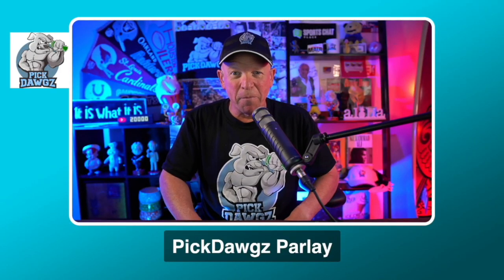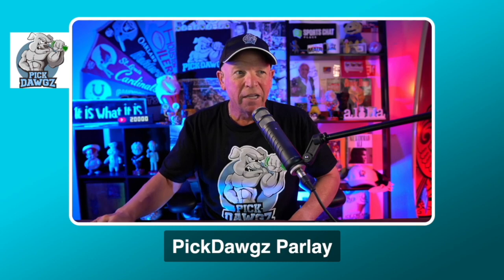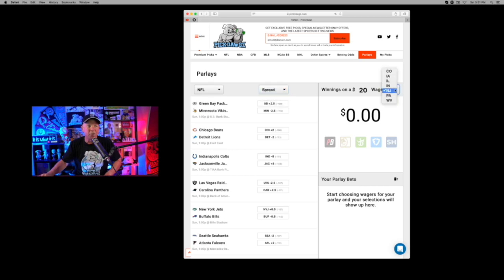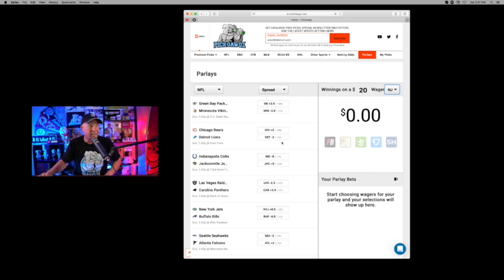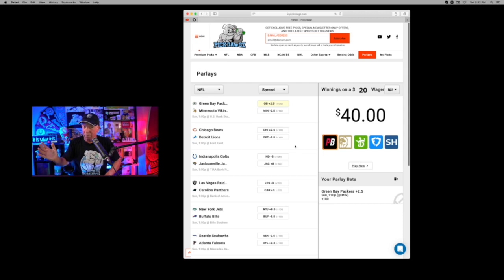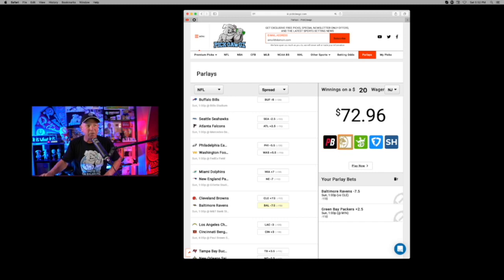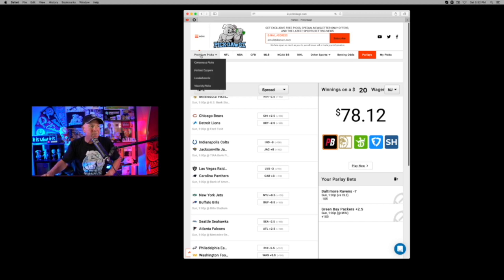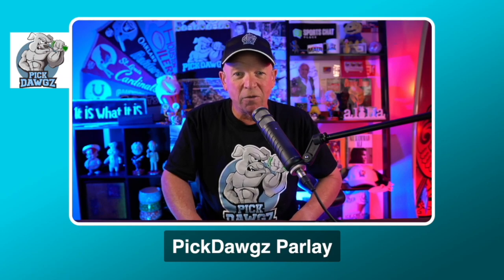Free Parlay Mitch's NFL Parlay for 9/13/20 NFL Pick and Prediction Sports Betting Tips and Odds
A NFL Parlay for Sunday... Get Mitch's NFL Pick and Prediction for this game.

Welcome to Pick Dawgz, the Internet.s newest and BEST sports Betting Community Featuring Expert Handicapper Mitch Wilson. At Pick Dawgz we will change the face of sports handicapping forcing every other site and handicapper out there to step up their game. We won't be outworked.